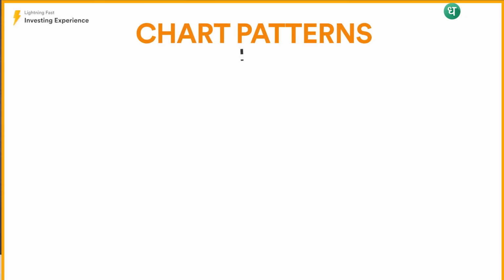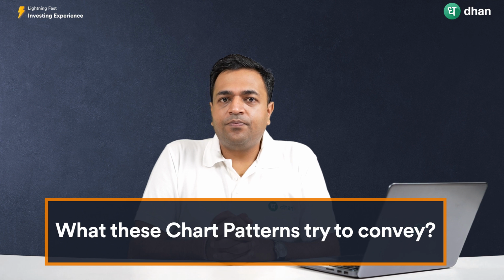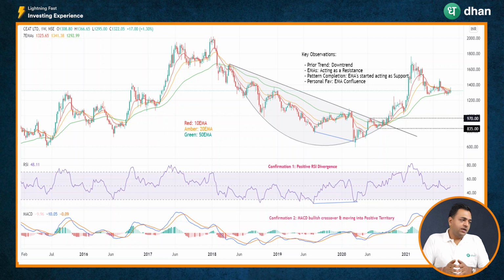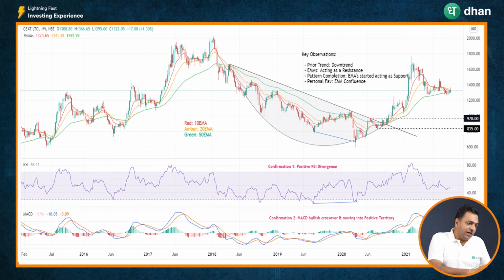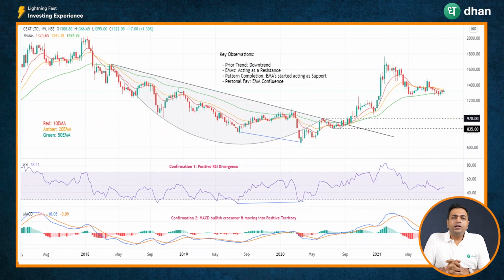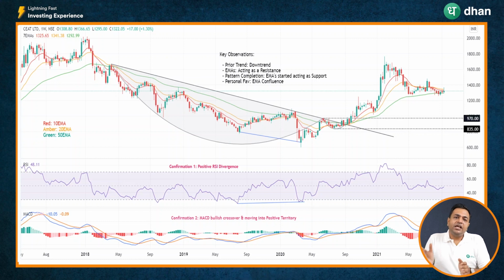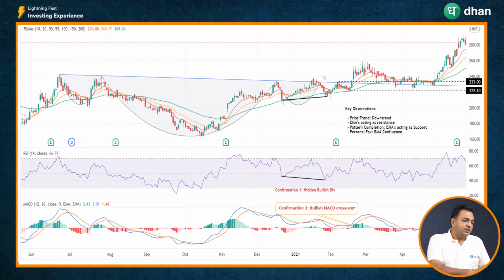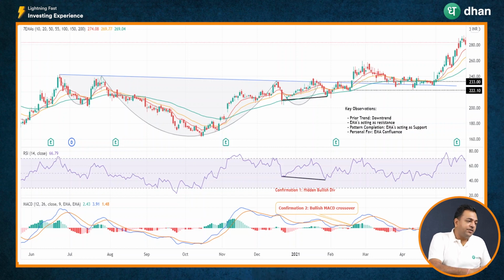How to Use Chart Patterns? Bearish Reversal Pattern Explained in Detail | Dhan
In this video you will learn how to use Chart Patterns & Bearish Reversal Patterns in detail.

📌A bearish reversal pattern is a technical chart pattern indicating a potential trend reversal from an uptrend to a downtrend. This pattern is characterized by a series of higher highs and higher lows followed by a sharp decline in prices, signaling a shift in investor sentiment from bullish to bearish. Traders often use this pattern to predict future market movements and adjust their trading strategies accordingly.

Want to know more? This blog will help you understand exactly what the difference between Fundamental & Technical Analysis.

Happy learning!